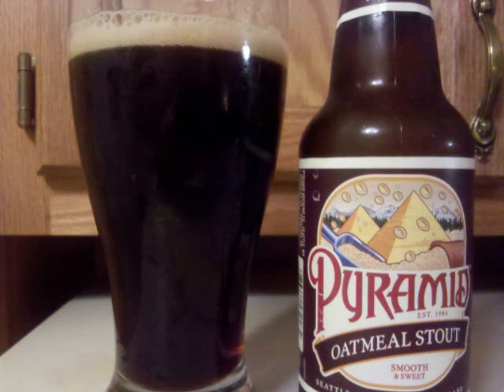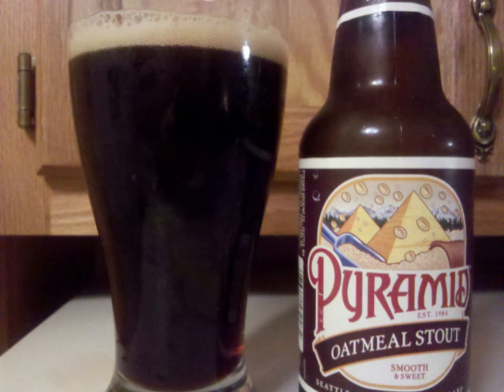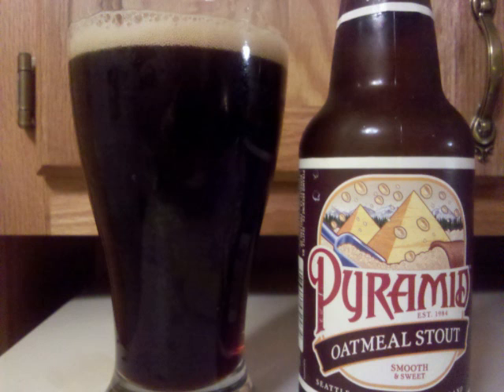Pyramid Oatmeal Stout Beer Review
This is a video review of Pyramid Oatmeal Stout by Professor Sudz.

Style: Oatmeal Stout

ABV: 7% Alcohol By Volume